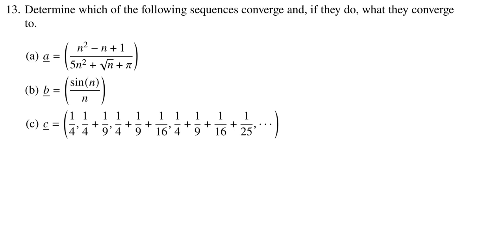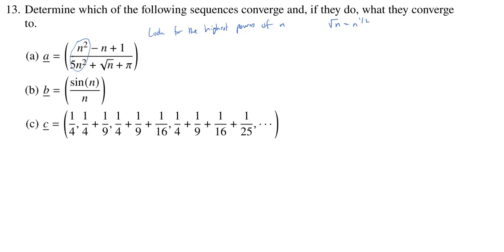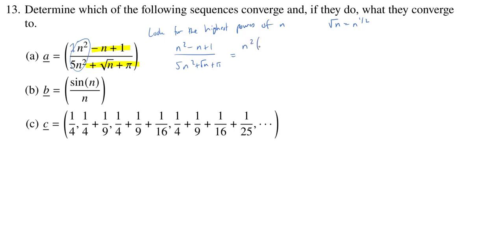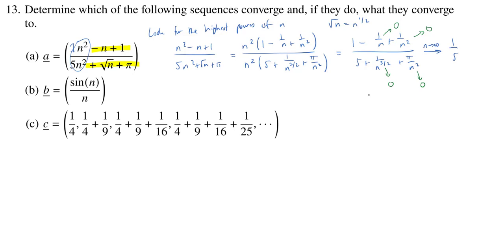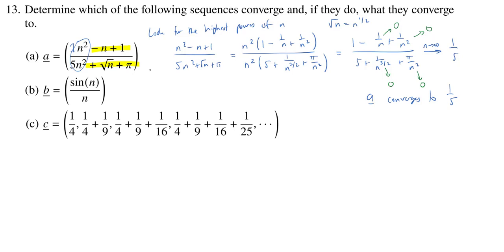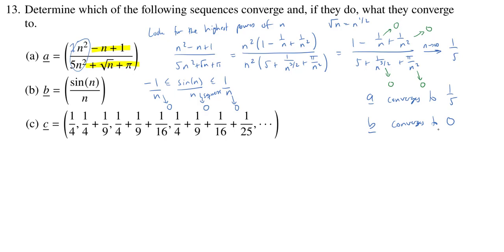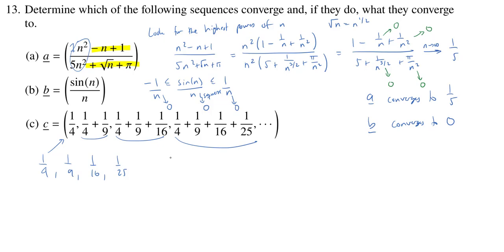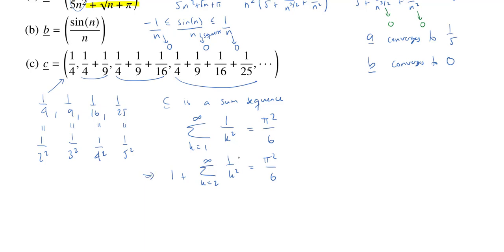Sequence Convergence, Final Problem 13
We show that three sequences converge by playing algebraic tricks, using the squeeze theorem, and recognizing one as a series.